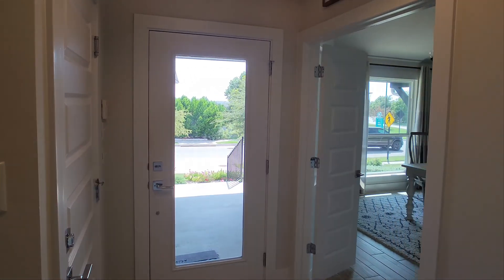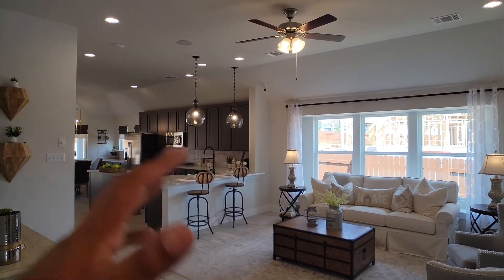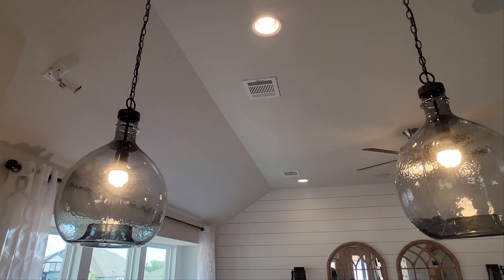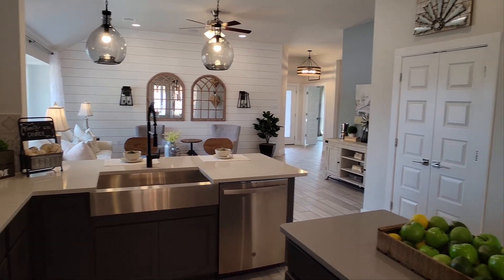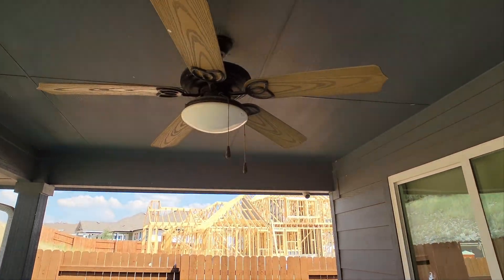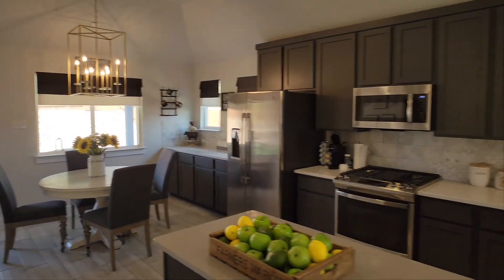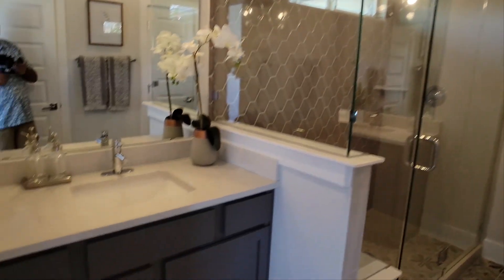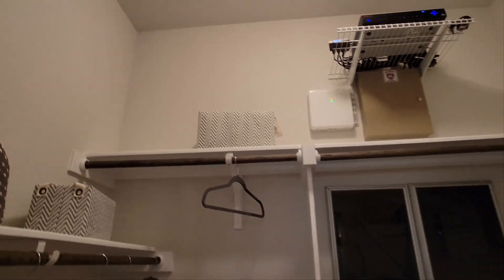INSIDE A CRAFTSMAN STYLE MODEL HOME NEAR AUSTIN, TX | PACESETTER HOMES THE CHANDLER | MUST WATCH!